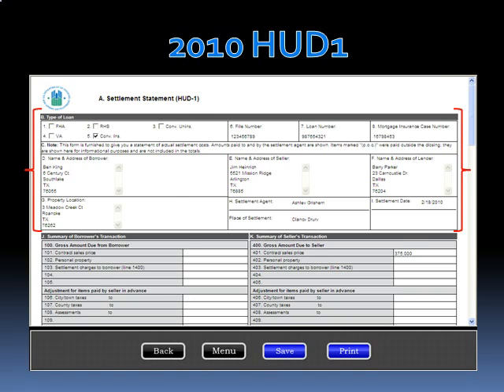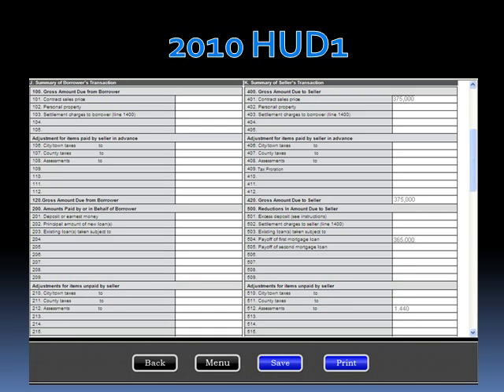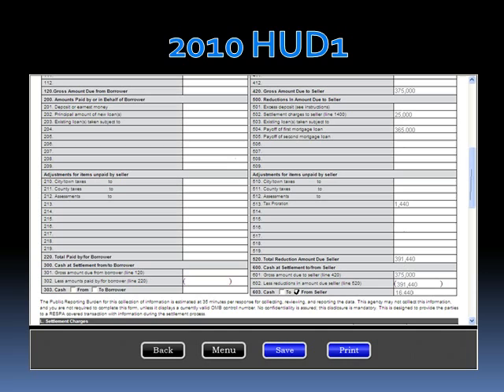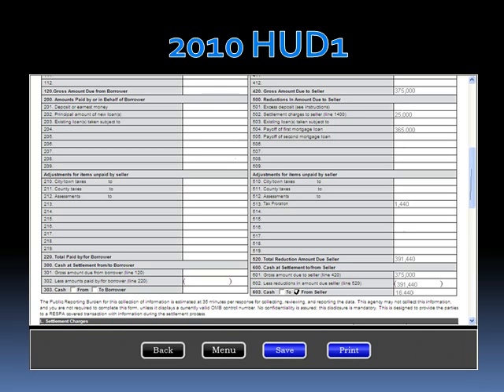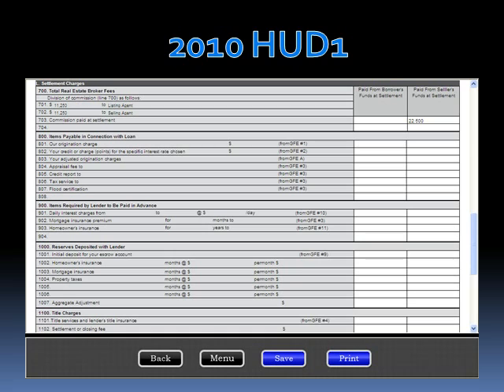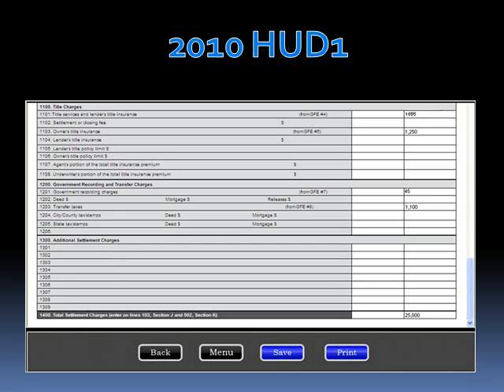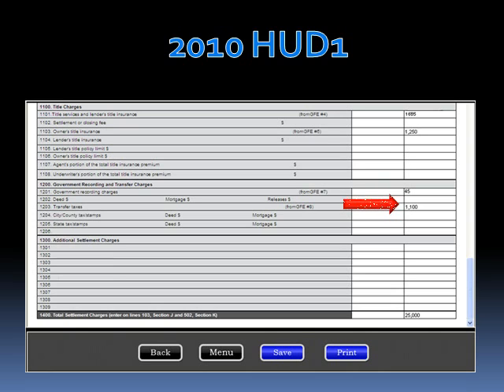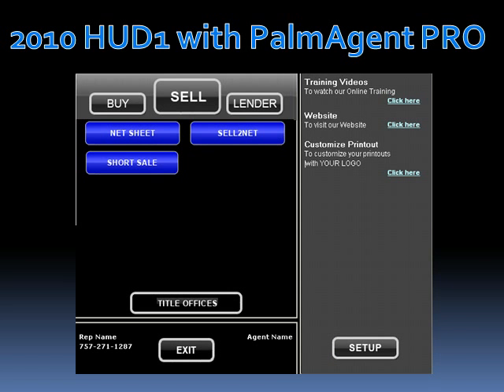Explaining the HUD in 3 minutes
This is a short video explaining how to fill out the new 2010 HUD1, and how it can be done in less than 3 minutes with PalmAgent PRO.